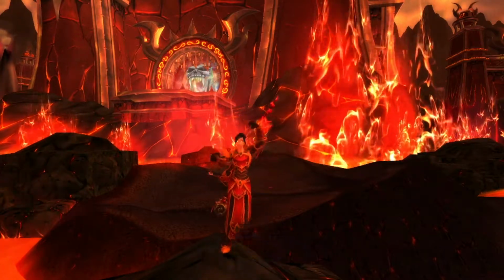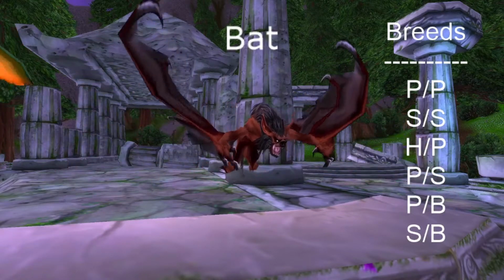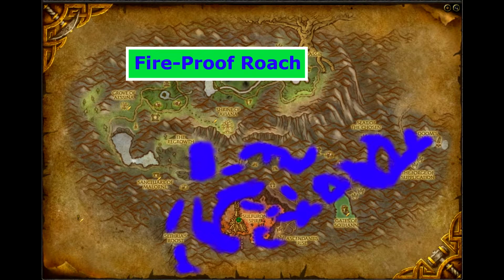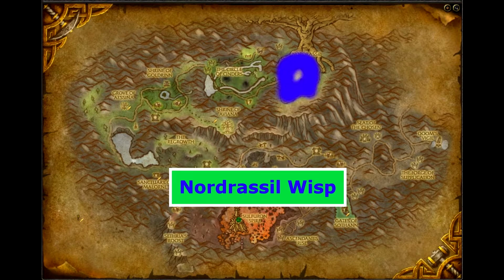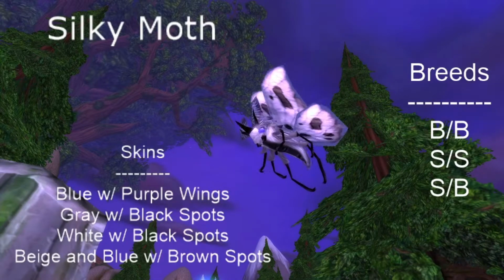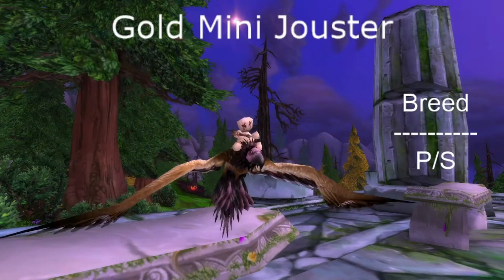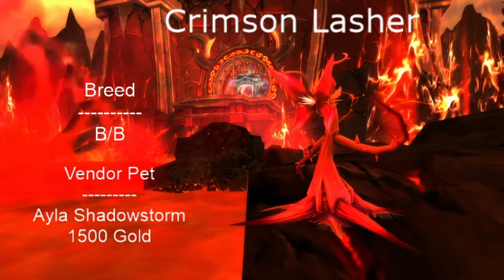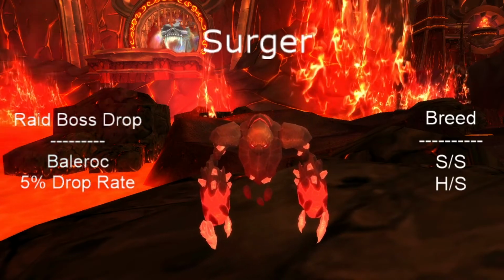Pet Collecting Around Azeroth & Beyond -- Part 4: Mt. Hyjal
Welcome to the fourth video in our Pet Collecting Series!

In Part Four we'll go over all the pets that can be collected from the zone Mt. Hyjal

Mini Jouster Coordinates & Links:

Coordinates of Portal in The Regrowth: /way 39, 58

0:00 Intro
1:00 Wild Pets in Mt. Hyjal / Pet Level 22-24
14:48 Quest Pets: Mini Jousters
16:18 The Molten Front Pets
19:17 Firelands Raid Pets
21:48 Outro o/ Happy Battling!